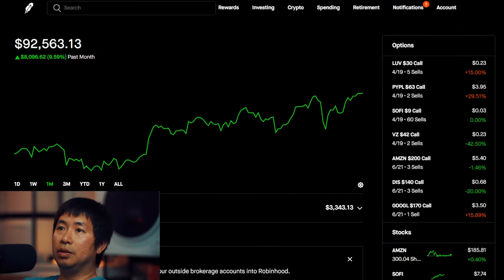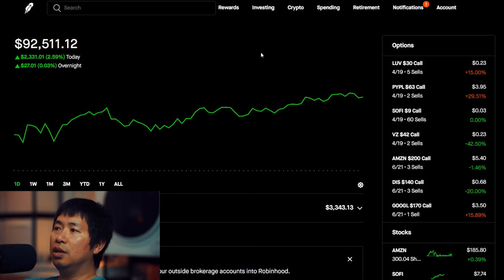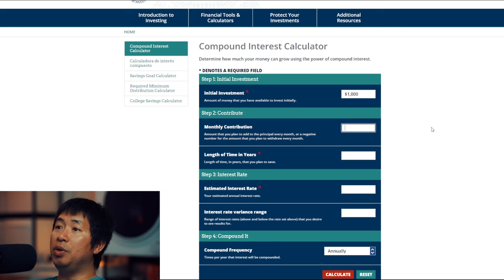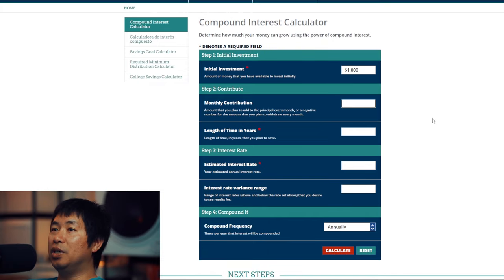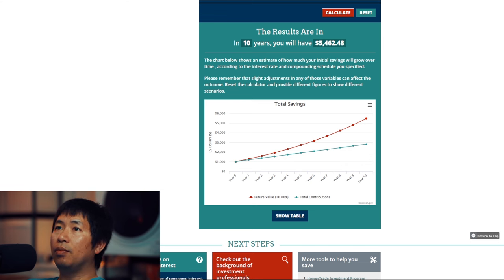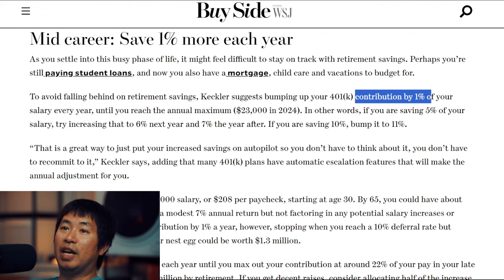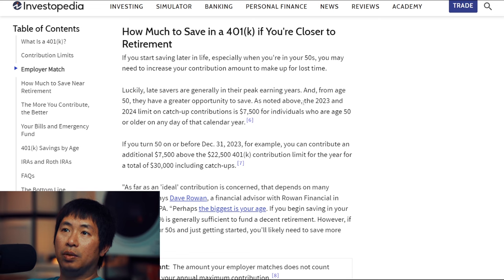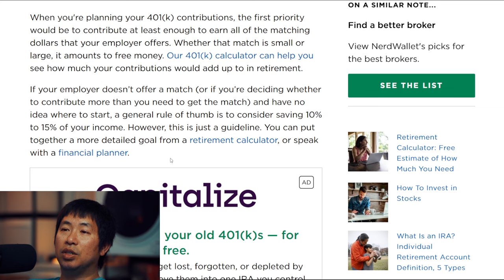I Deposit Money Into My Account On A Regular Basis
In this video, I explain why I deposit money into my stock investment portfolio Robinhood account on a regular basis. I show mathematically how big a difference it makes over a ten year period contributing money into your account. I also show many reputable sources and what they say about contributing money for investment or retirement.